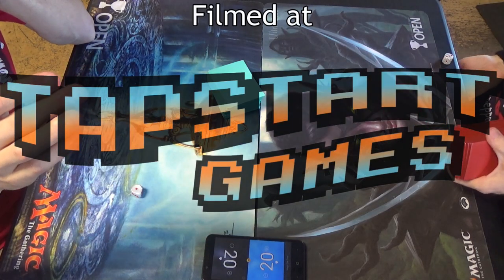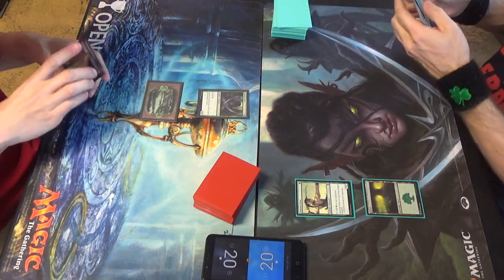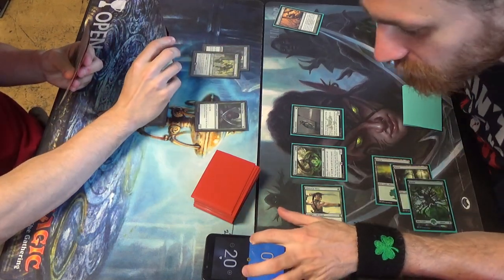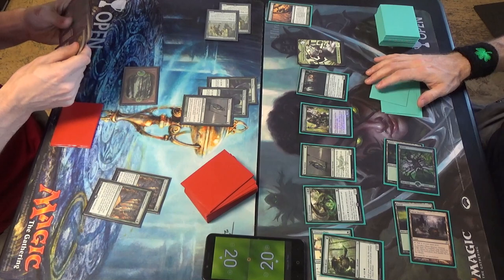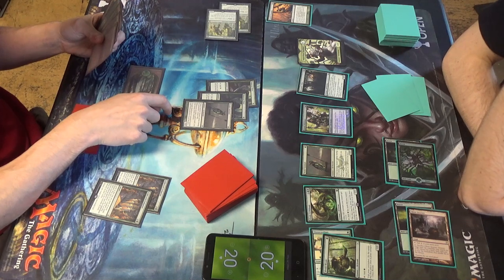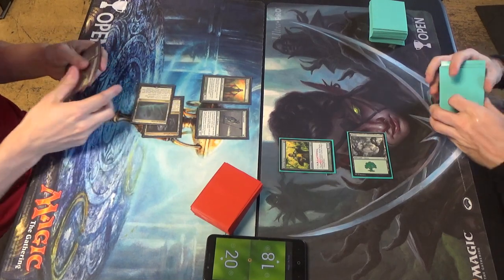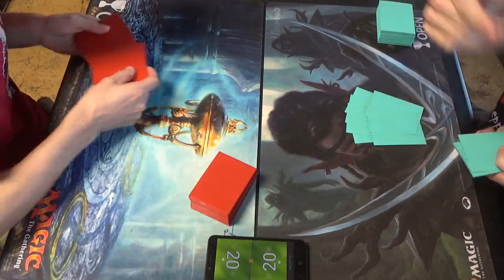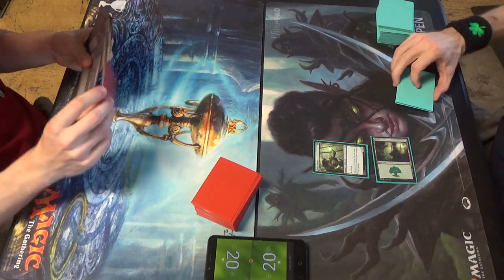Modern MtG — Chord Elves vs. Stampede Elves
Since I left my deck at home, Justin Dordle, one of the fine people who works at TapStart Games, let me borrow his Elves deck. Since it wasn't complete, I made some additions from what I could scrounge up. As such, it's definitely not perfect.

Creatures (34)
4 Dwynen’s Elite
4 Elvish Archdruid
4 Elvish Clancaller
4 Elvish Mystic
1 Elvish Visionary
2 Ezuri, Renegade Leader
4 Heritage Druid
4 Llanowar Elves
4 Nettle Sentinel
3 Shaman of the Pack
Instants (8)
4 Collected Company
4 Lead the Stampede
Lands (18)
4 Blooming Marsh
1 Field of Ruin
9 Forest
1 Ghost Quarter
2 Overgrown Tomb
1 Pendelhaven
Sideboard (15)
1 Bojuka Bog
1 Dismember
3 Fatal Push
2 Field of Ruins
1 Manglehorn
1 Nature’s Claim
3 Reclamation Sage
1 Relic of Progenitus
2 Sylvan Scrying